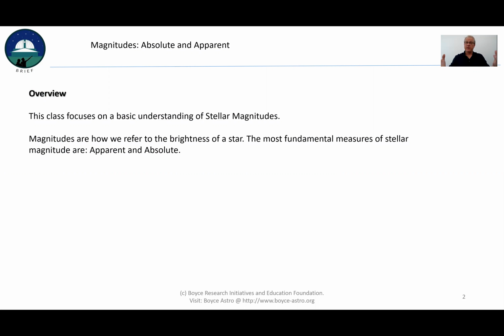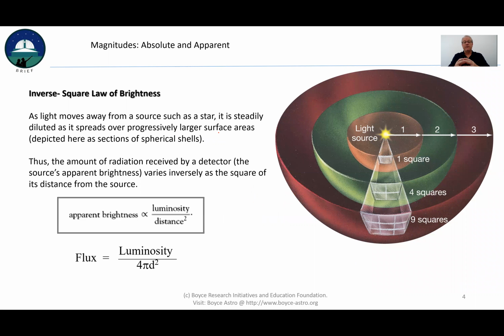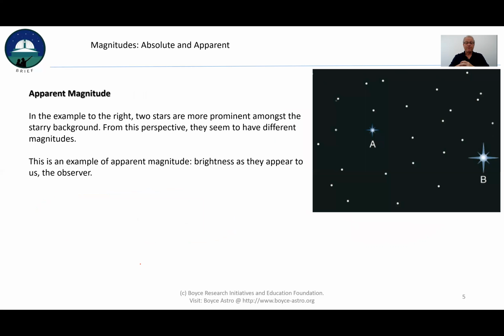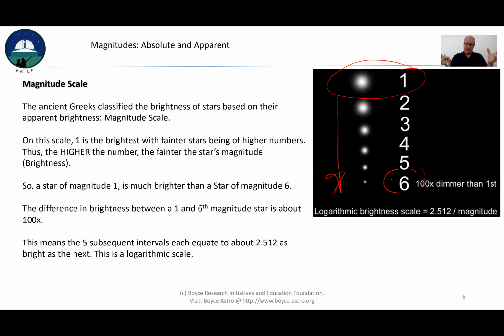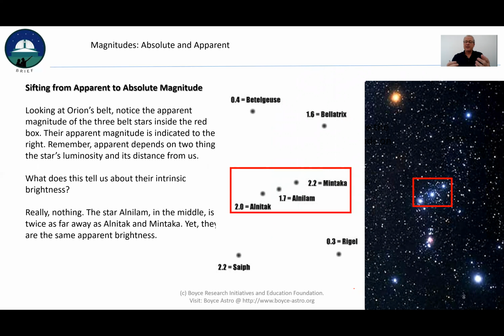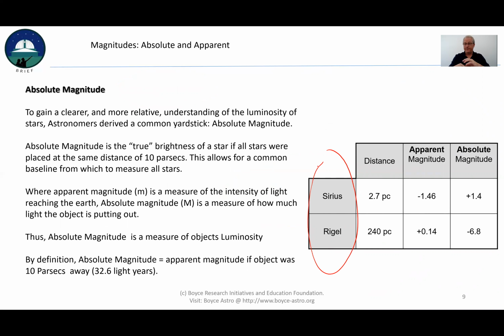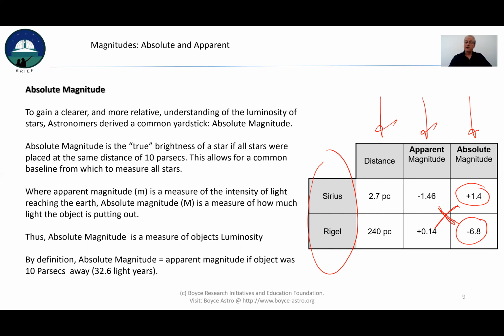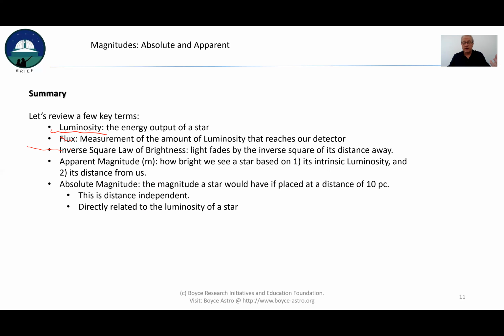BRIEF Video Lesson STARS Magnitudes Apparent and Absolute